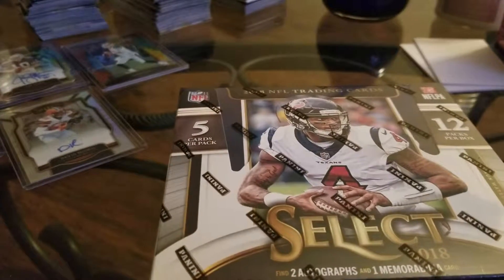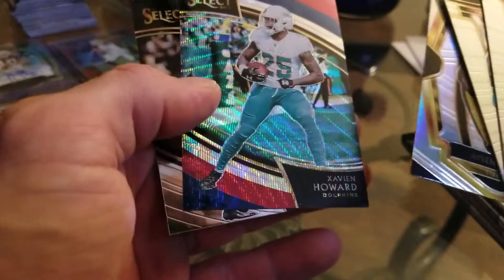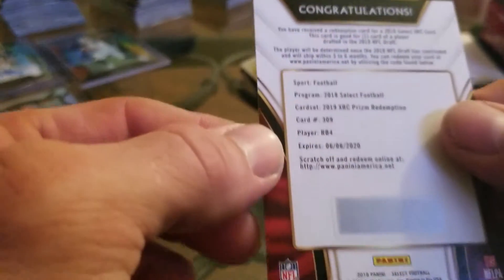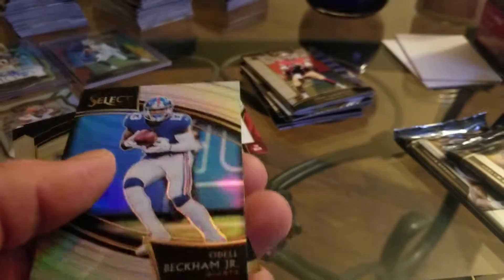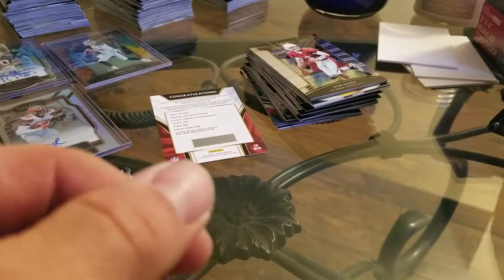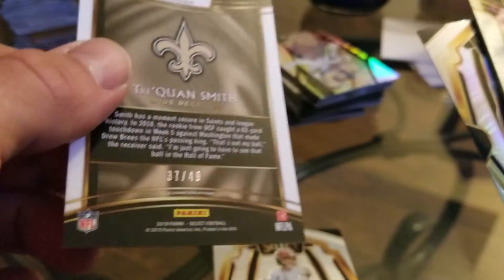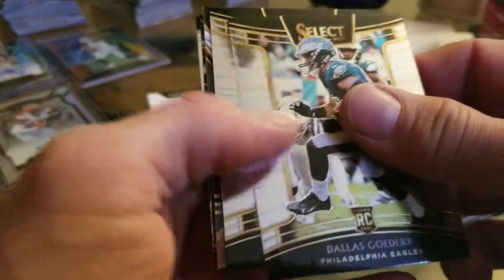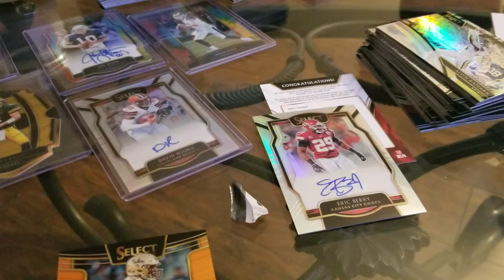2018 select football unboxing review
select football box break 2018